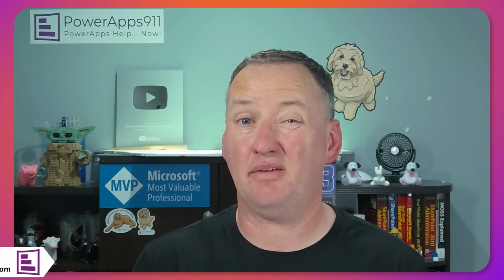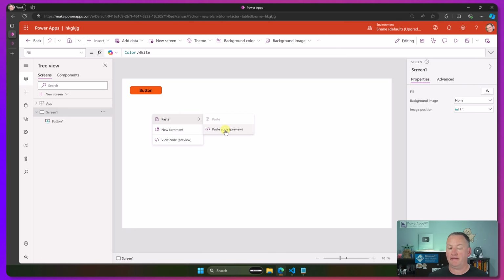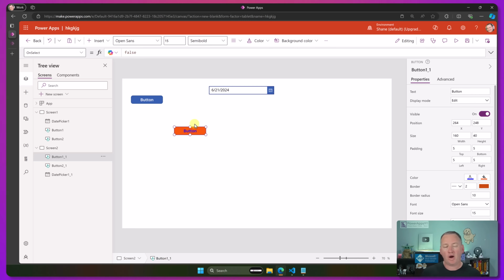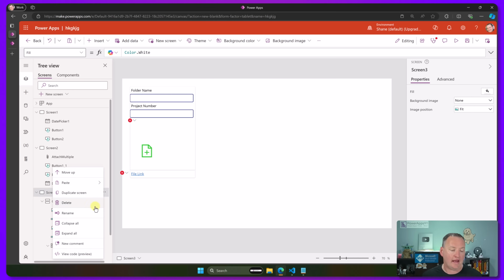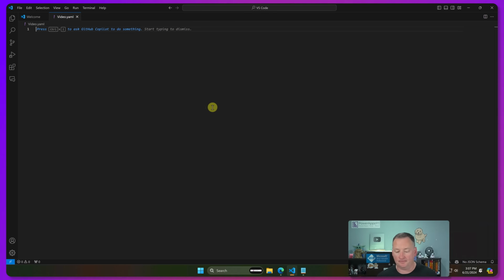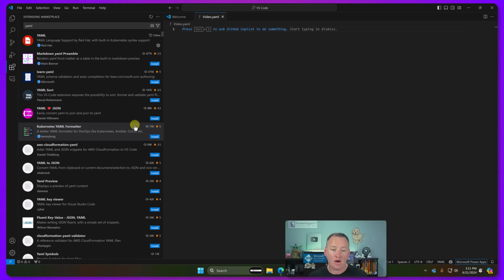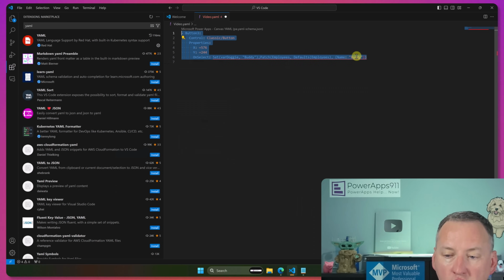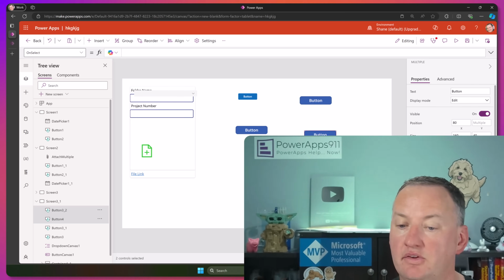Power Apps View Code and VS Code with YAML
Unlock the full potential of Power Apps with our step-by-step guide on viewing and editing source code using YAML and Visual Studio Code (VS Code). In this video, we dive deep into the new Power Apps feature that allows you to access and modify your app’s code, providing greater control and flexibility for both developers and non-developers alike.

🔍 What You’ll Learn:
How to view and edit Power Apps source code in YAML
Practical examples of modifying button properties and other components
Step-by-step setup and use of VS Code for Power Apps
Tips for non-developers on understanding and reusing code snippets
Advanced use cases and limitations of the Power Apps code view feature
📘 Chapters:
0:00 Introduction to Power Apps Code View
1:01 View Code in Power Apps
2:42 Paste Code in Power Apps
3:15 Copy Code in Power Apps
10:42 Using VS Code to edit Power Apps YAML
16:02 Error While scanning a plain scalar value, found invalid mapping

Whether you're a seasoned developer or just starting out with Power Apps, understanding how to view and edit your app’s source code can significantly enhance your development process. This tutorial provides clear instructions and practical examples to help you get the most out of this powerful feature.